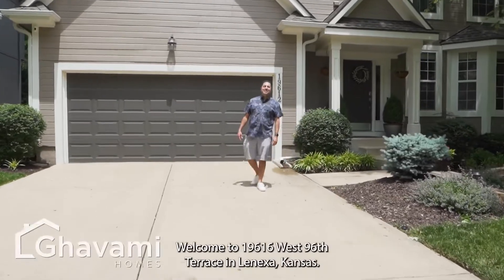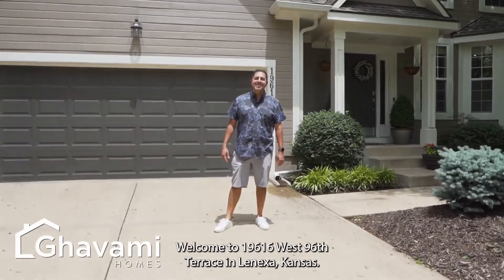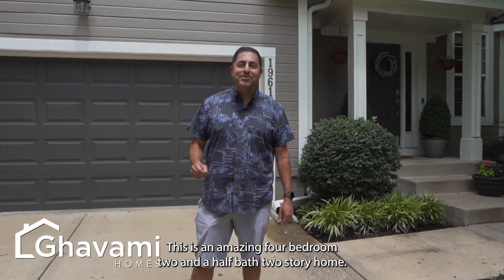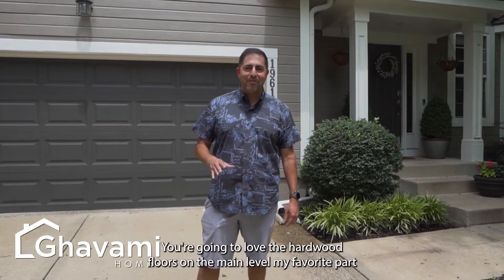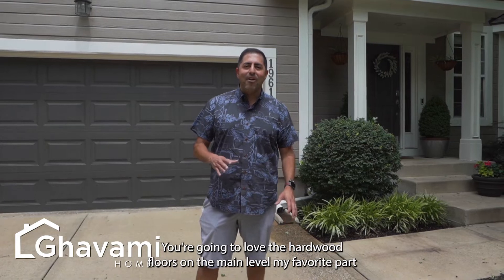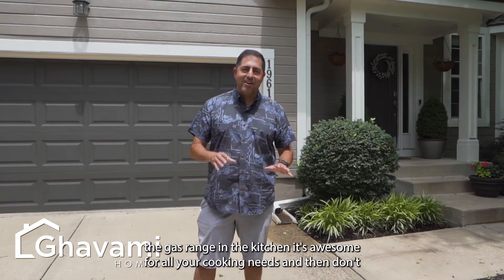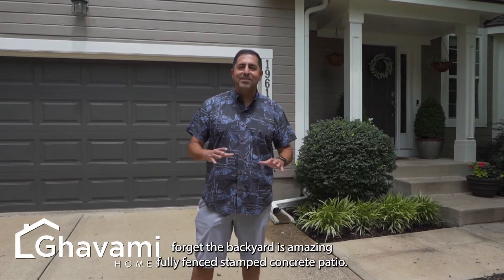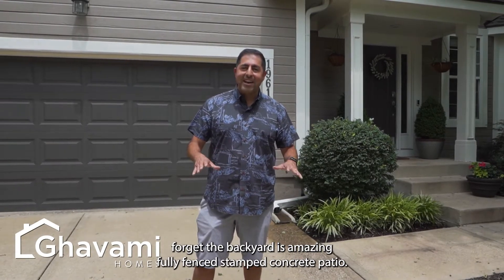19612 W 96th Terrace, Lenexa KS - Home for Sale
Spacious, turn key, beautiful...those are just a few words to describe this fantastic 2 story home in Falcon Pointe! Hardwood floors on the main level greet you upon entry. Large living room perfect for family time. Kitchen features newer SS appliances including a double oven gas range! Built-in Sonos speakers around the home will make entertaining a breeze! Speaking of entertaining, don't miss the awesome stamped concrete patio & the fully fenced backyard. Line of trees along the back gives you an extra element of peace & privacy. Retreat to the primary suite at the end of the day and enjoy the fully updated en-suite bathroom. This home provides peace of mind with a newer roof & gutters (2020), newer HVAC & water heater (2016). Convenience of having laundry on the 2nd floor bedroom level, yes please! Let's talk about amenities; access to Falcon Valley swimming pool, sports court, trash & recycling covered in a very affordable HOA. Come live the luxury lifestyle at an affordable price!

4 bedrooms 🛏️

2 & half bathrooms 🛁

2 car garage 🚗

Fenced backyard 🐶

.19  acres 🌳

2,174 Sq feet 📏

Olathe Schools 🏫

$395,000 💰

MLS # 2387399 🔑

Open House:  Friday (6/17/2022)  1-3 PM, 5-7 PM & Saturday (6/18/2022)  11:00 AM to 1:00 PM 🎈

Contact Majid or Melody for additional information

Christian Haley Media Productions 📽